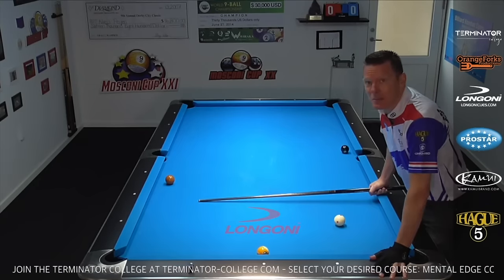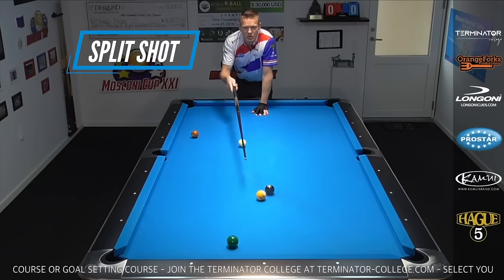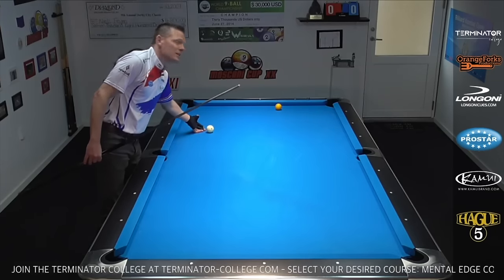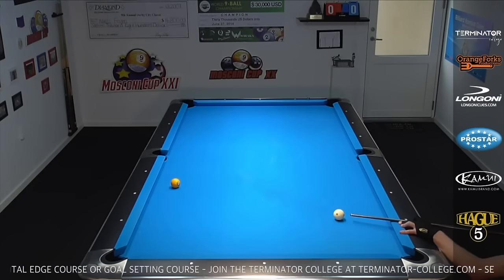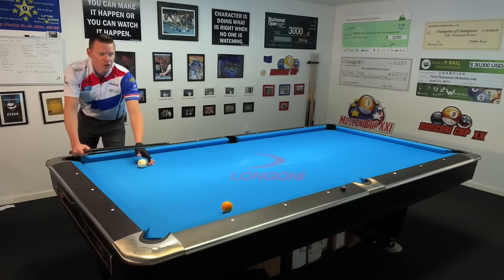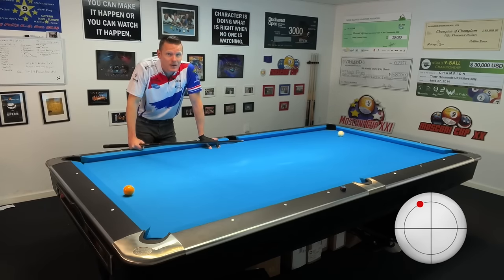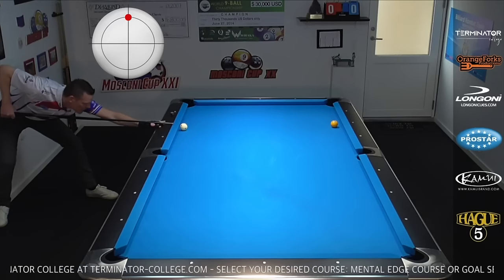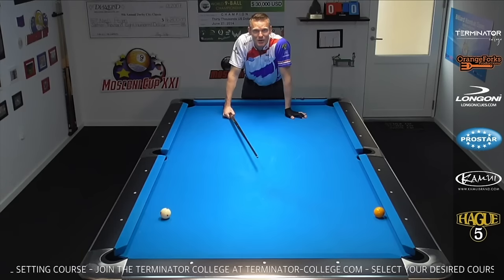"CONTAINING SAFETIES" How To Make Your Opponent's Life More Difficult!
This is a great safety drill developed by former Mosconi Cup coach Alex Lely! 😎👌🔥
You will learn to control both the cue ball and the object ball at the same time. It will bring your touch and tactical game to another level 🚀
Many good Mosconi Cup players have worked with this drill and I believe the record is 26 in a row or even more❗🇪🇺🇺🇲

✓ Exclusive uncut workouts and extra drills
✓ Monthly Personal Zoom calls where you can ask all your questions
✓ Monthly Personal Recorded Video Feedback of your training sessions
✓ Monthly Q&A group session
✓ Free mental courses
✓ Personal training plans

Interested in:
🟢 Match Reviews